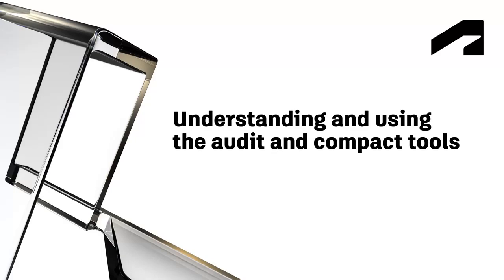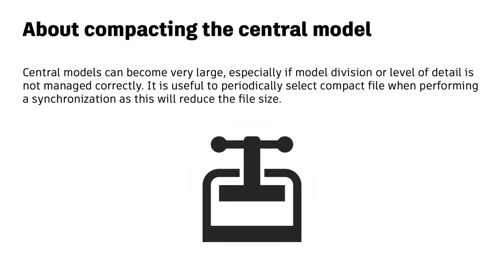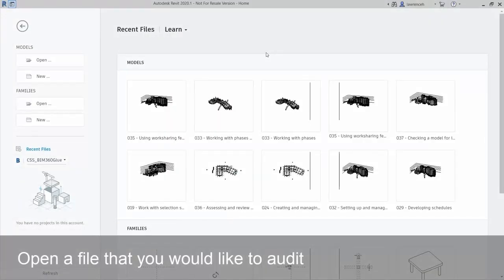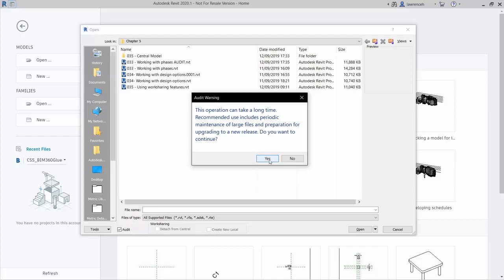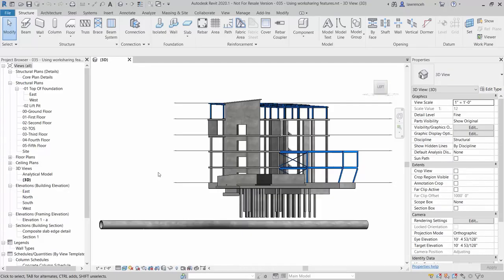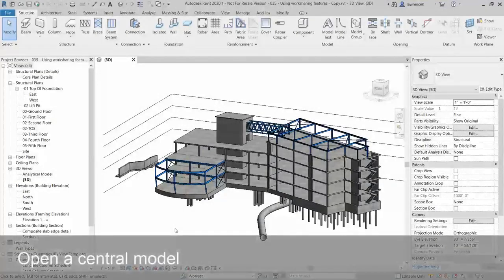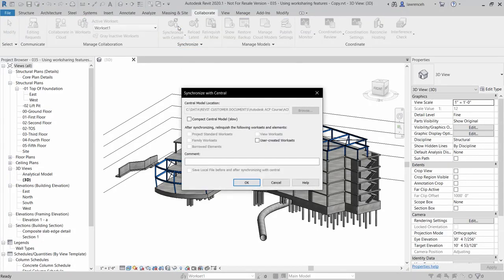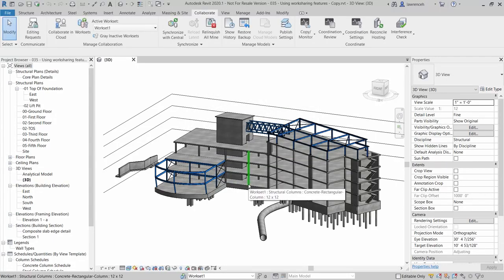Understanding and using the audit and compact tools - Revit for Structural Engineering & Design